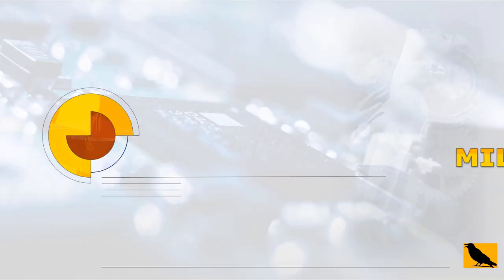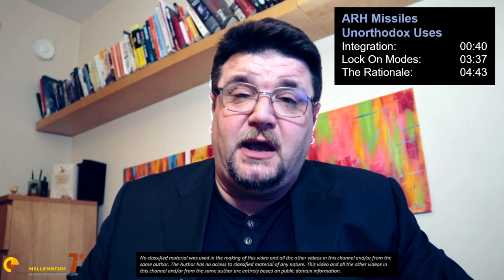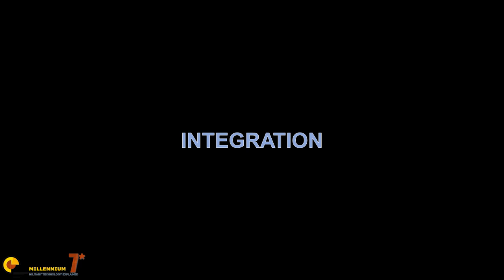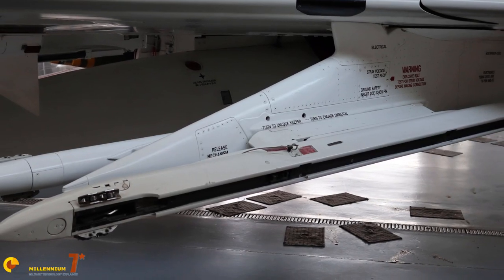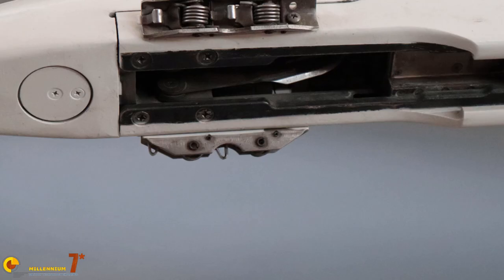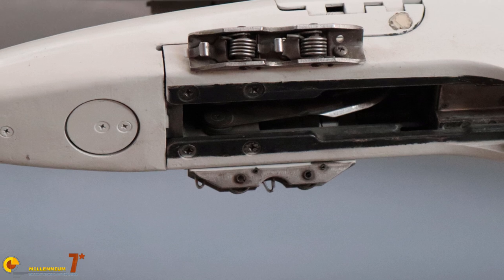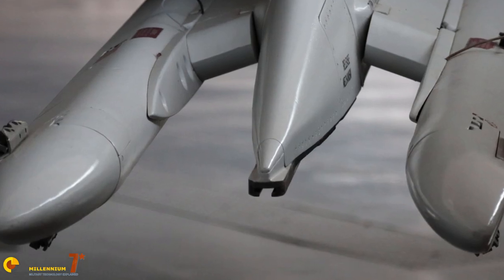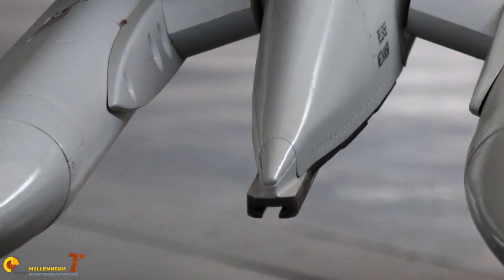AMRAAM: No Target Data? What Then?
Could we use a ARH missile, like the AMRAAM, from a plane with no radar or any other mean to cue it? The answer may surprise you .
And I beg your pardon for desecrating the Spitfire in the thumbnail.

Viper Pilot: A Memoir of Air Combat.com

Fighter Combat: Tactics and Maneuvering.com

Hammer from Above: Marine Air Combat Over Iraq .com

Body+Stock LensCanon EOS M50 Mirrorless Camera Kit w/EF-M15-45mm and 4K Video - Black.com

Body+StockLens+ZoomCanon EOS M50 Mirrorless Camera Body and EF-M15-45mm + EF-M 55-200mm Lenses and with Dual Pixel CMOS AF and 4K Video - Black.com

Zoom Lens OnlyCanon EF-M 55-200 mm f/4.5-6.3 IS STM Lens for Camera,Black.com

LightsNeewer 3x 160 LED Dimmable Light Kit

extra  credits
F -14 PHOENIX LAUNCH
Aviation Technology Space Channel

RAF Valley 14th April 2014